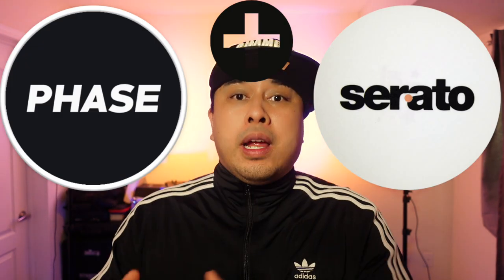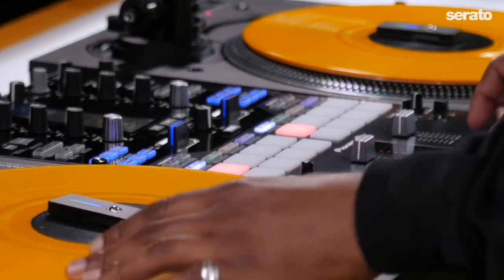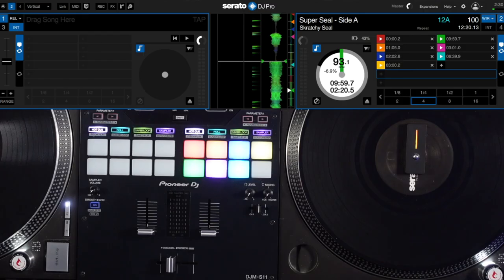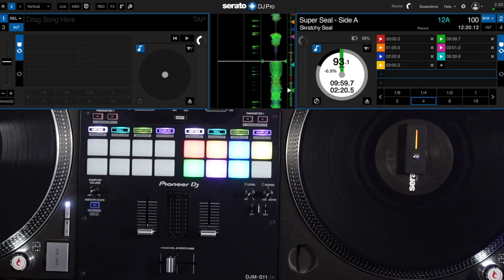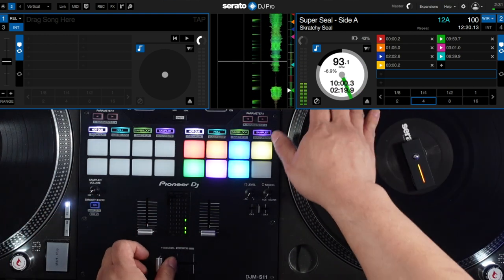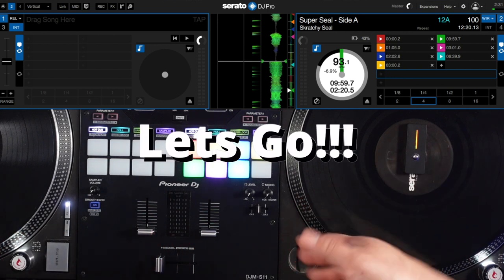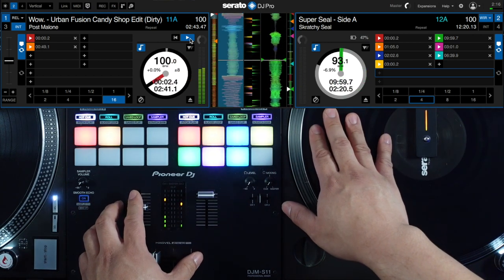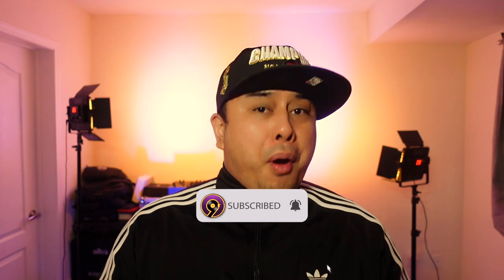PHASE & SERATO INTEGRATION OFFICIAL UPDATE/SERATO UPDATE 2.5/FINALLY NO MORE CUE DRIFTING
Hi guys im back from a long hiatus. This update made me want to do a video for this. So i HAD to do it. Lots of great updates but the most important one for me and a TON of scratch djs is the Team up of phase and serato's wireless mode. Amazing check out the video and let me know what you think about this update. Its a game changer! See you guys soon!